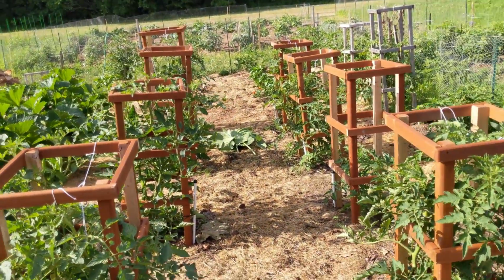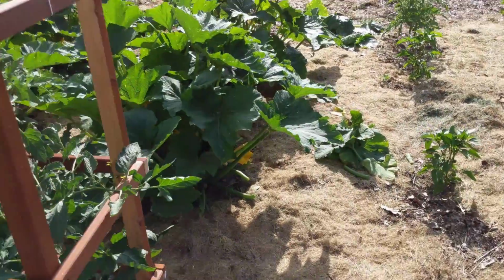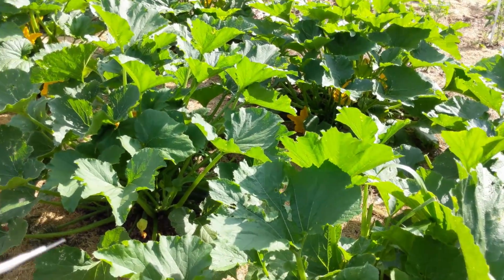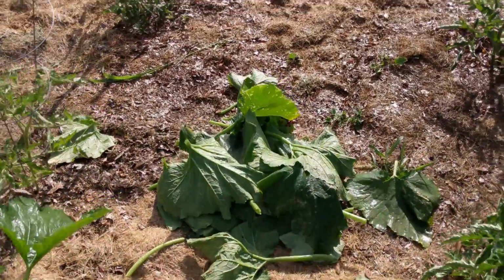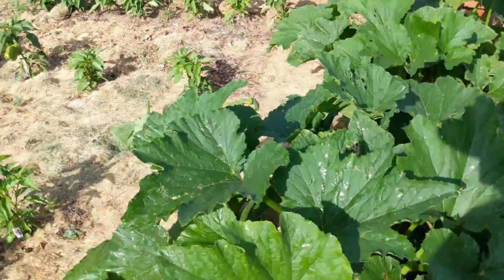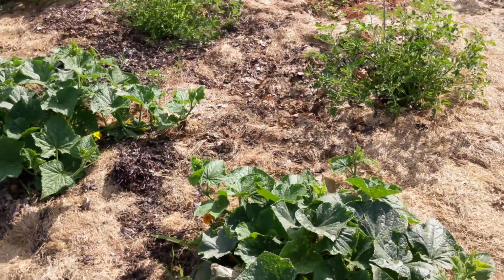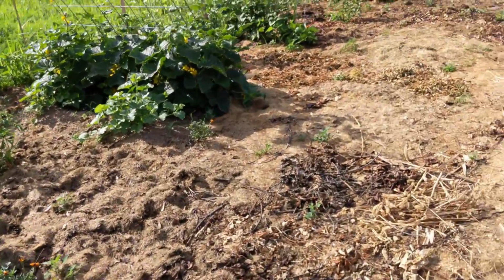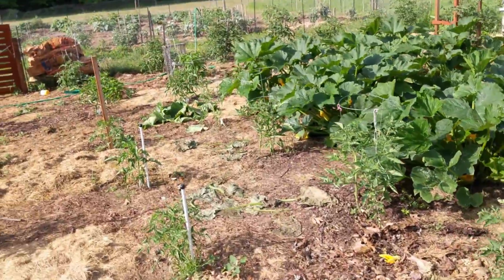Week #6 2020 Update: Pruning Zucchini and Maintaining the Garden.